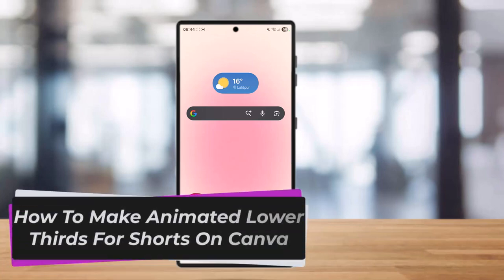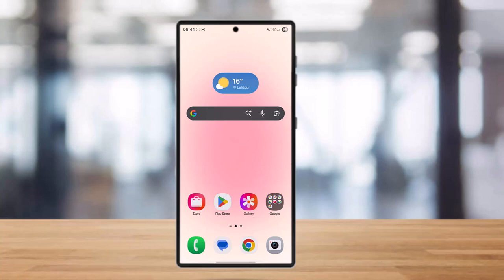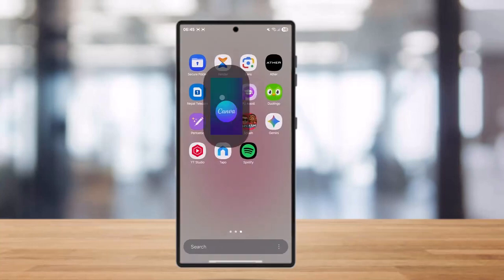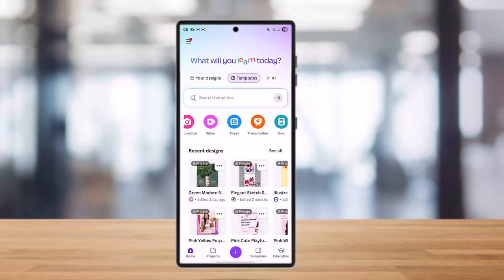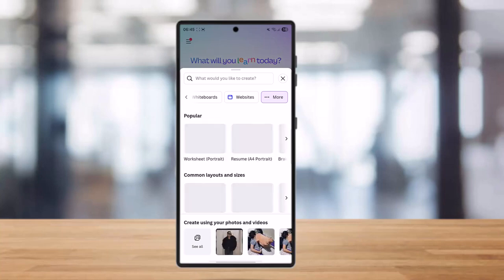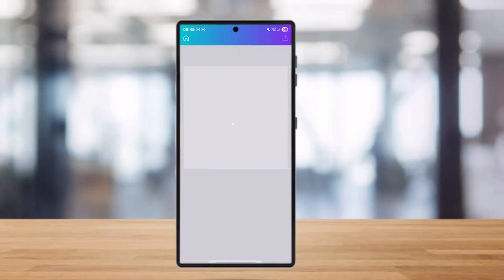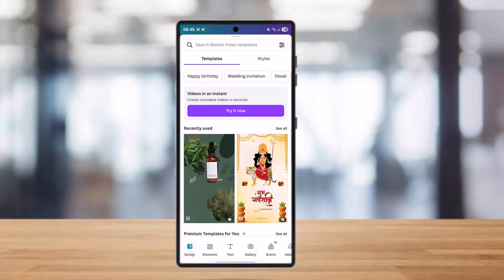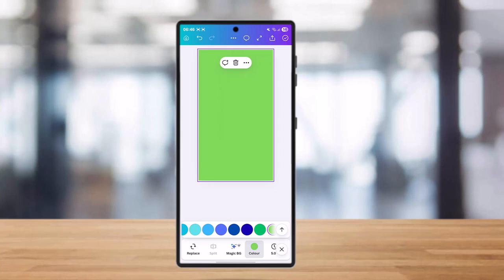How To Make Animated Lower Thirds For Shorts On Canva !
In today’s video, we’re going to show you how to make animated lower thirds for shorts using Canva. Lower thirds are a great way to add branding, text, or highlights to your videos in a professional and engaging way. Let’s dive straight into the step-by-step process.

To start, open your Canva app and create a new design in video mode. You can select either the mobile video option or a custom size. For YouTube shorts, choose a 9:16 ratio to match the vertical video format. This ensures your lower third fits perfectly on your short.

Next, set up a green screen background to prepare your lower third for chroma key removal. Tap the colored square in the top left toolbar, choose a bright green, and apply it as your background. Then, add your shapes, logos, and text elements to design the lower third graphics. You can also group elements for animation.

After designing, use Canva’s animation feature to animate the lower third. Adjust the timing for each element and then export your design as a video. Once exported, import it into a video editor like CapCut, Premiere Pro, or DaVinci Resolve. Apply the chroma key effect to remove the green background and overlay your animated lower third on your main video.

And that’s it! You now have a professional animated lower third for your YouTube shorts. This method adds a polished, dynamic look to your content and enhances viewer engagement.